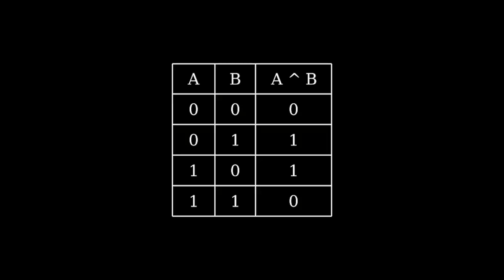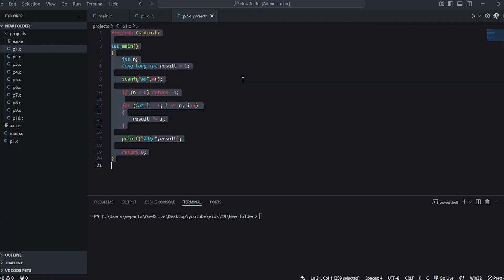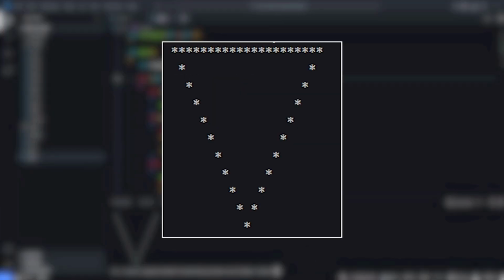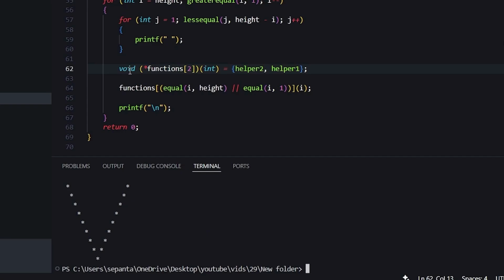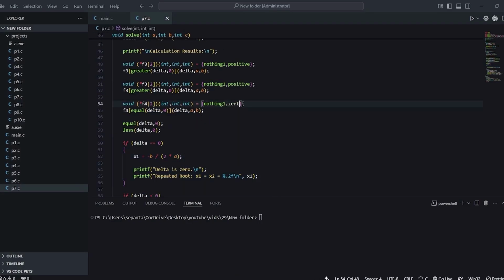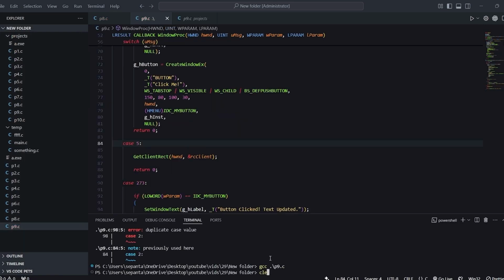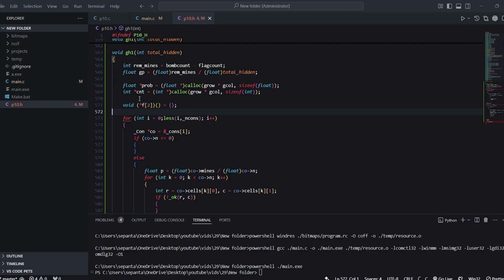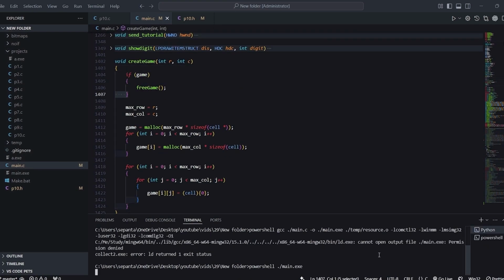I Built 10 Projects with NO if Statements!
Can you really code an entire project without using a single if statement? In this video, I build 10 different projects sorted from easiest to hardest while completely avoiding conditional statements.

github: alireza5522/WindowsXP-Minesweeper-in-C
yt wont let me put link here yet